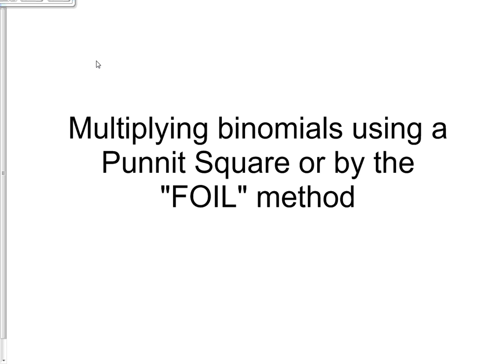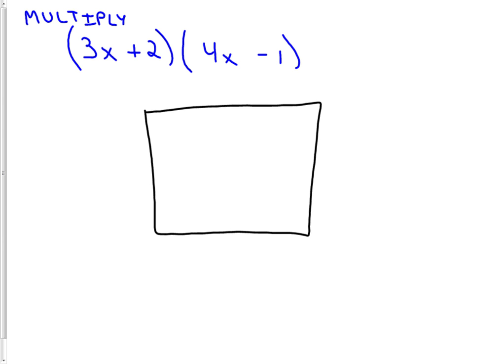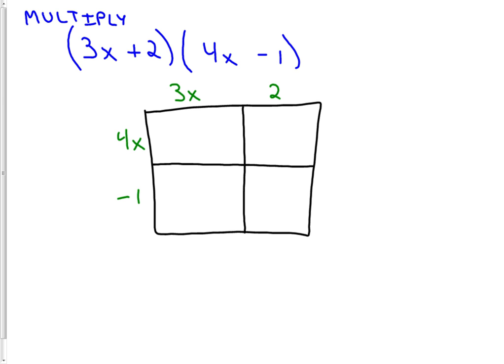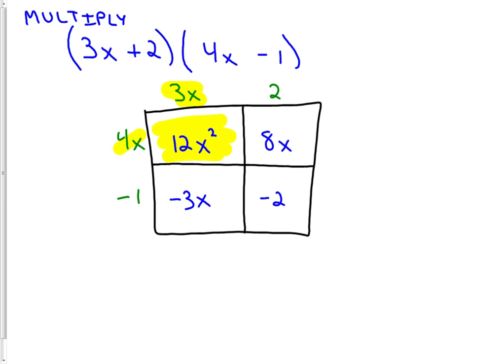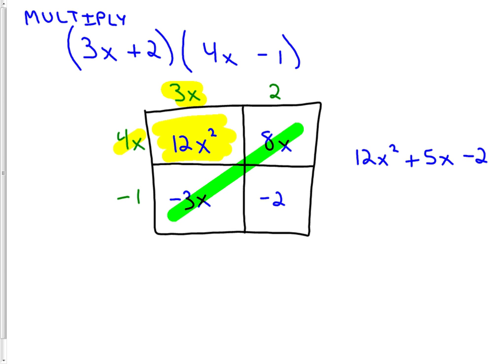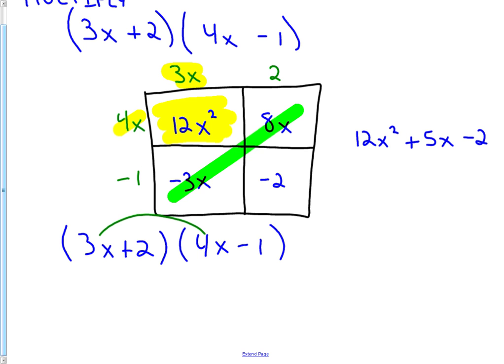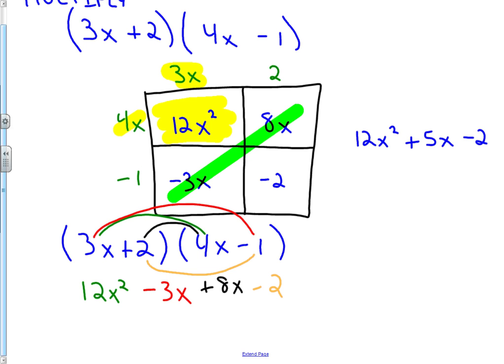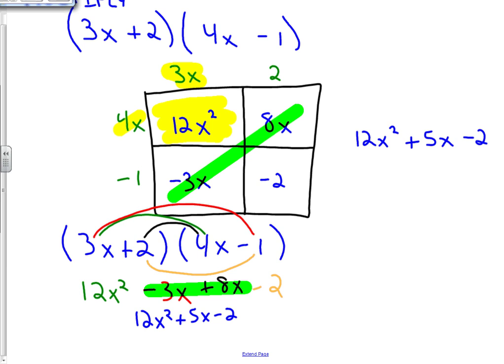Mult bino w pun sq and foil.wmv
Multiplying binomials using a Punnit square or the "FOIL" method